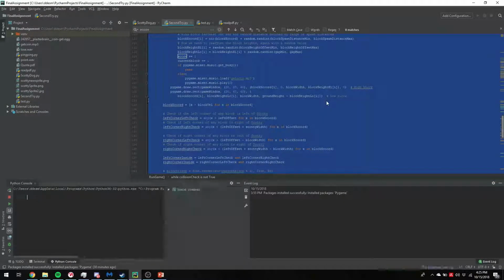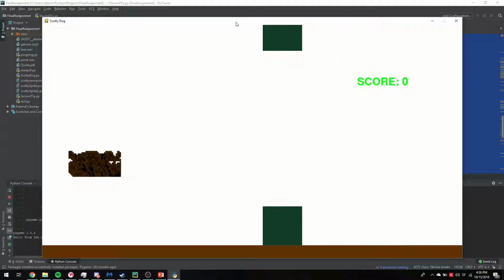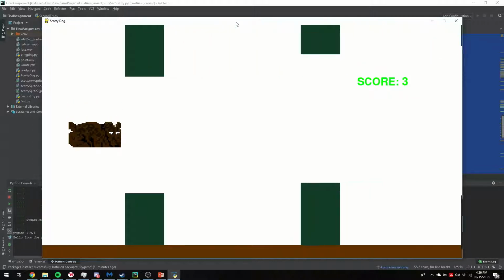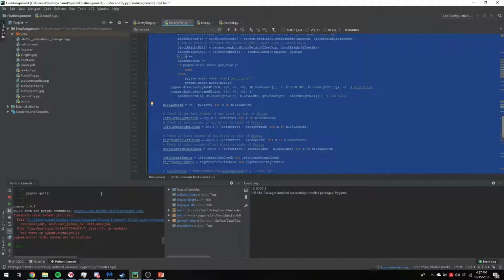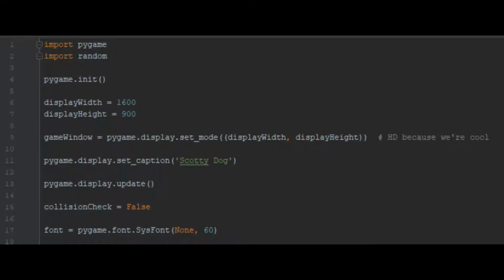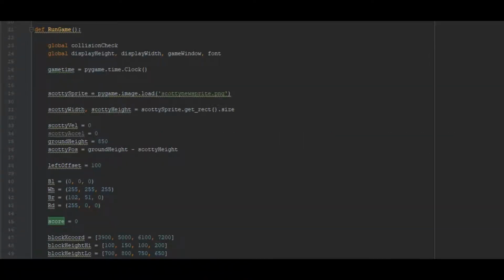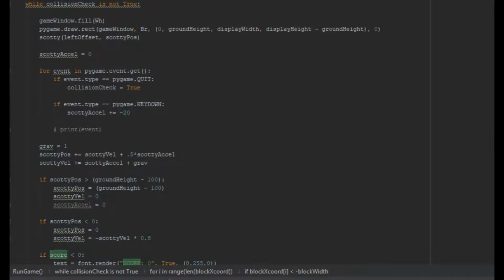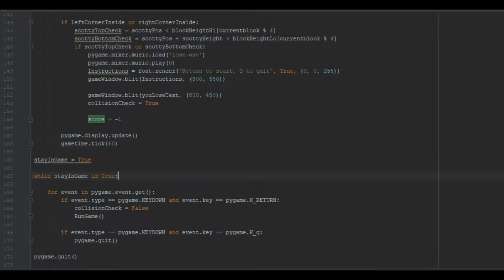Scotty Dog Python Project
This is for my Python class.